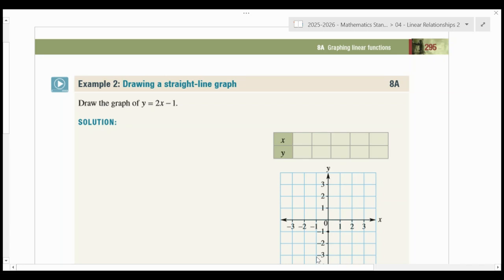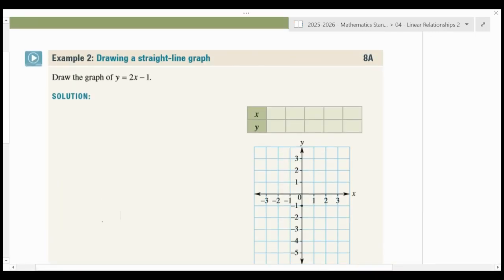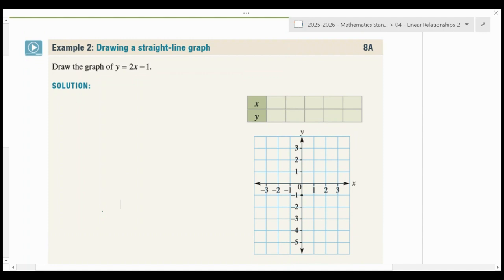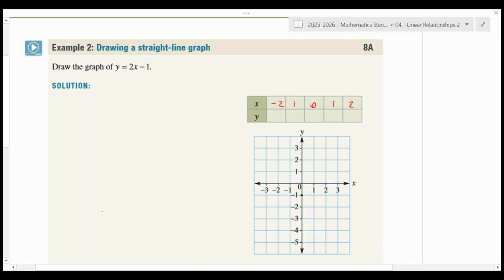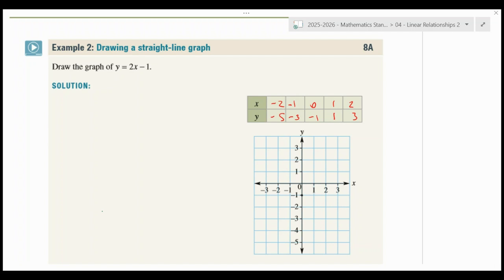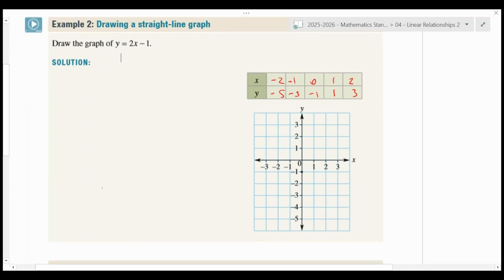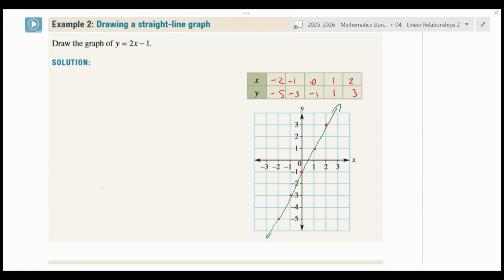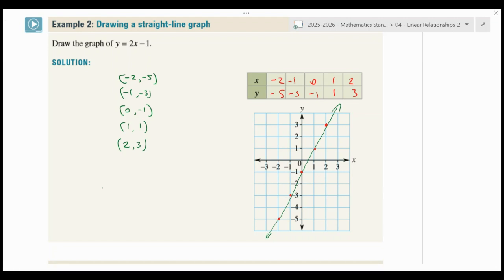Linear Relationships Eg 02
Drawing a straight-line graph